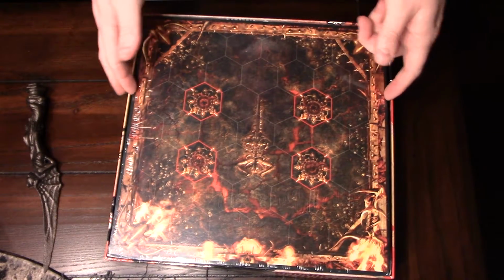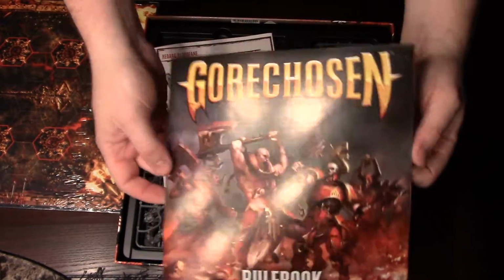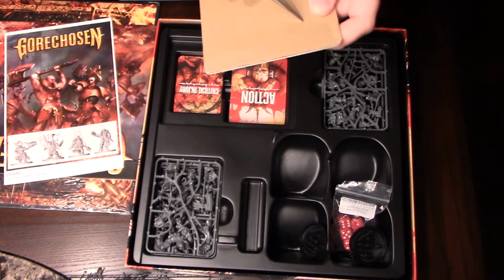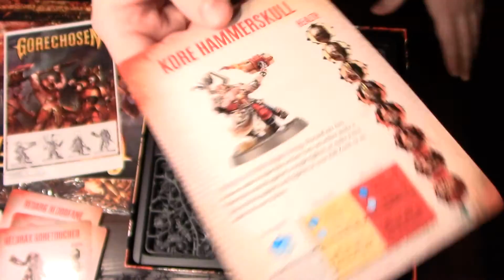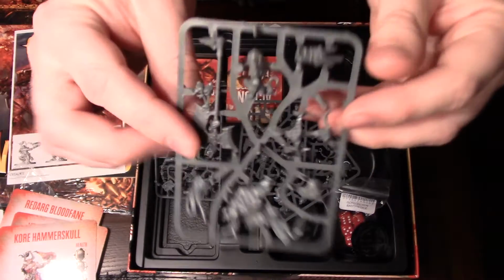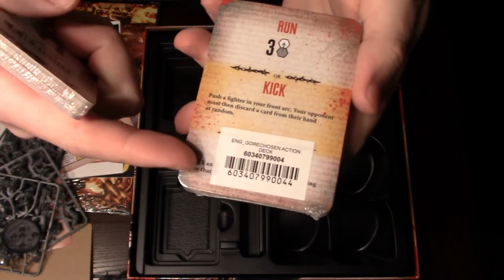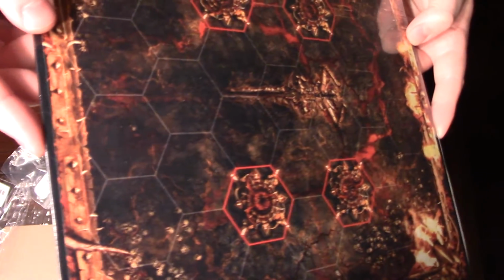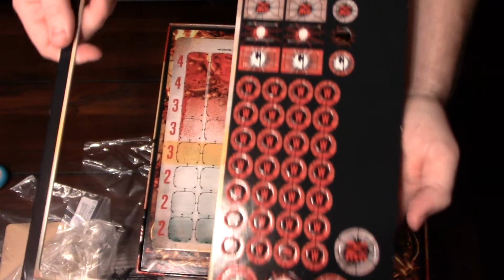Gorechosen - GW VIDEO BLITZ 1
Let's take a look at this new boxed board game from Games Workshop, GORECHOSEN!!